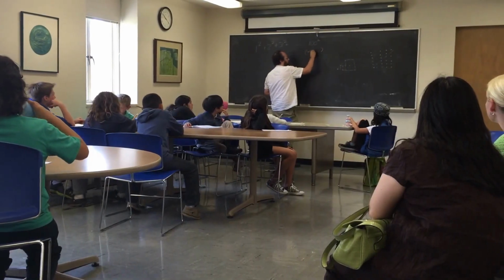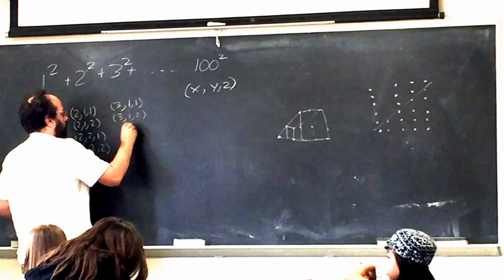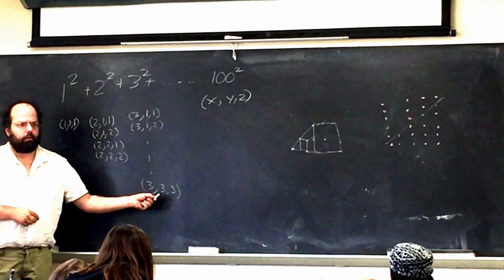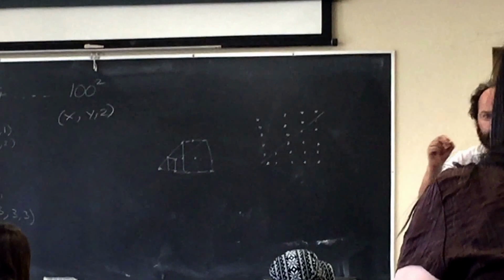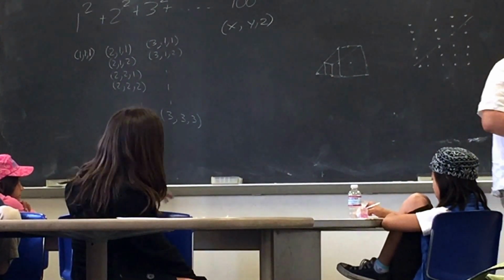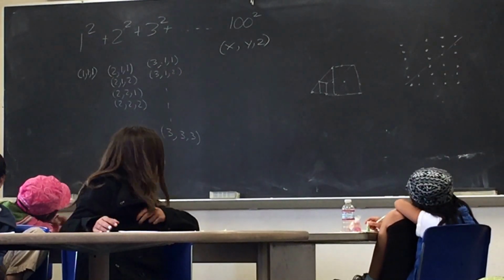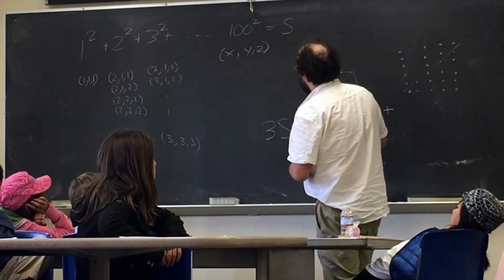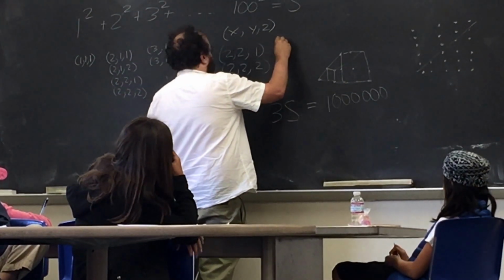McKinley Math Team - Caltech Field Trip - Math Professor